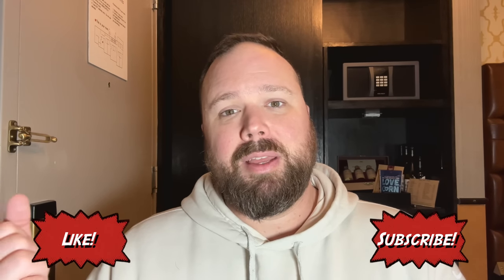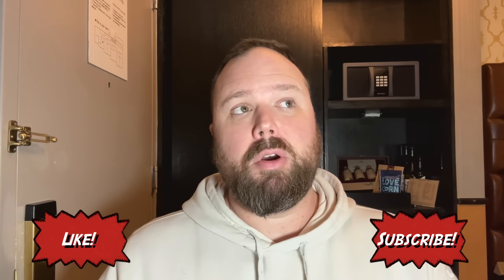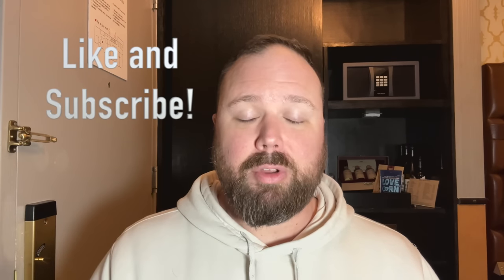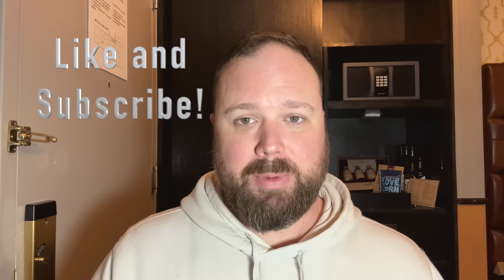Samsung S23 Trade in Problems: Protect Yourself!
The Samsung Galaxy S23 Ultra is a fantastic phone - and the S23 is getting good reviews as well. However, some buyers are having issues with Samsung rejecting their trade-in device, or reducing the value, when Samsung receives the phone. Use these following steps and tips to protect yourself if you're buying a new Samsung Galaxy S23 phone from Samsung and have a trade-in!